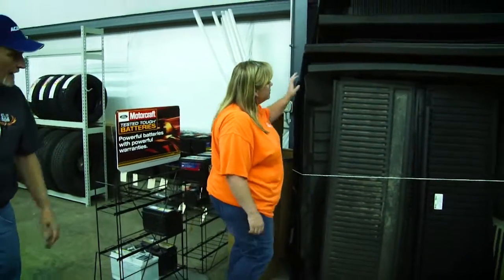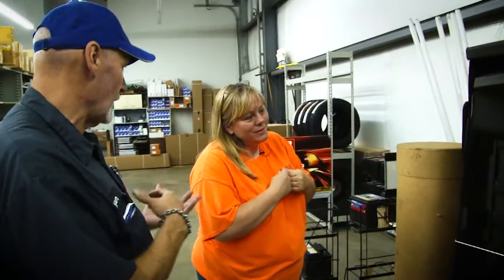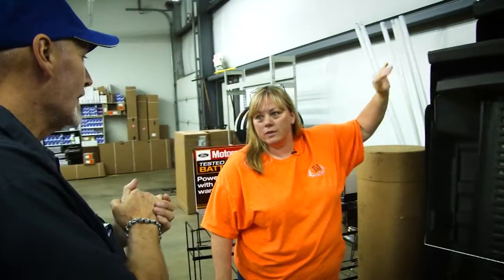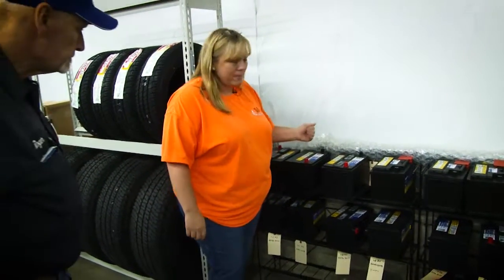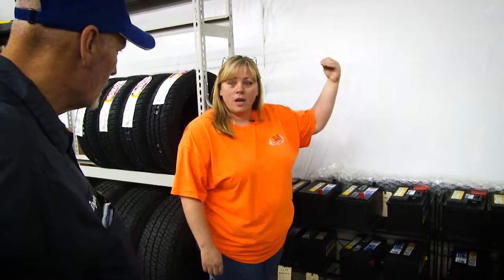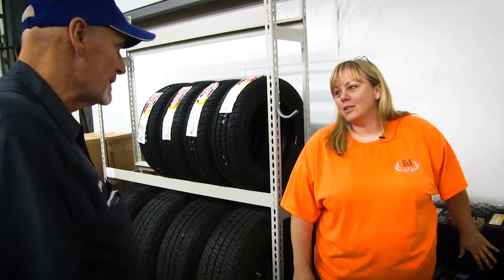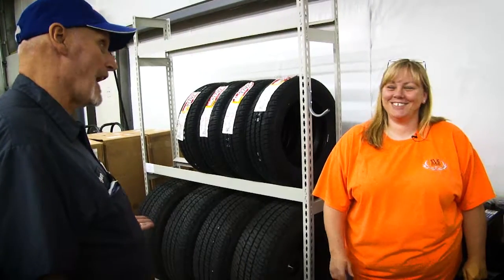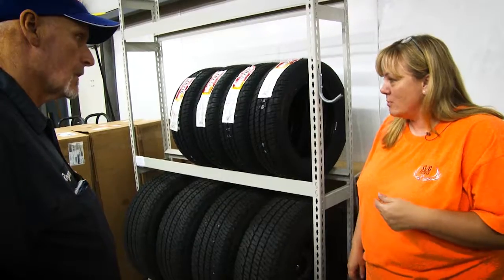PARTS Roger Angell 2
Watch as (SALES REP) introduces the newest members to the SVG family! (CUSTOMERS NAME)came from (...) and just purchased  (YEAR/MAKE/MODEL) from SVG (STORE)! Can't get enough of SVG? Check out the SVG team in their popular TV show, SVG Motors Weekly, and enjoy the day to day lives of SVG families!